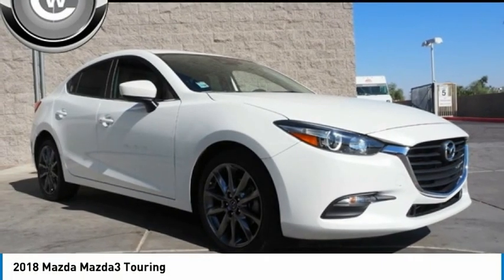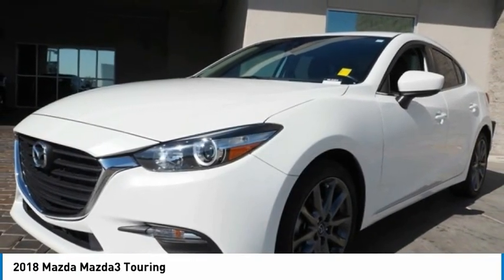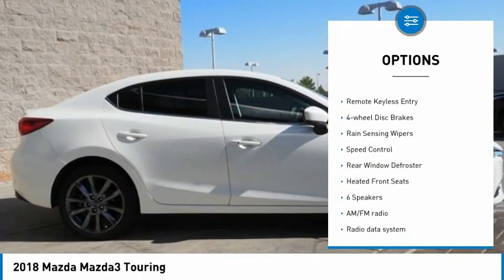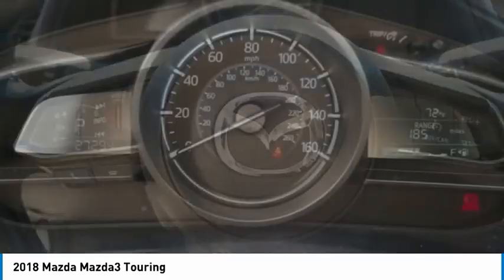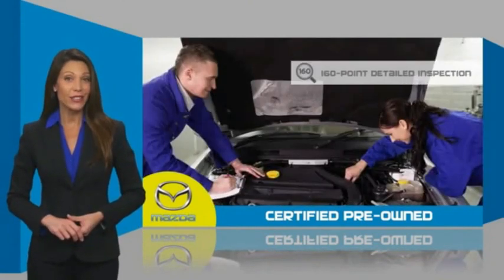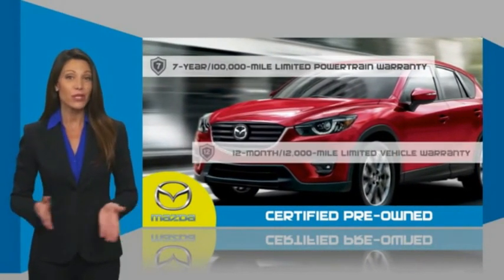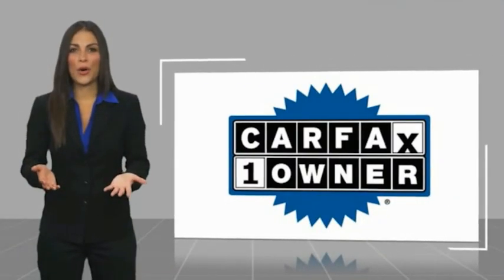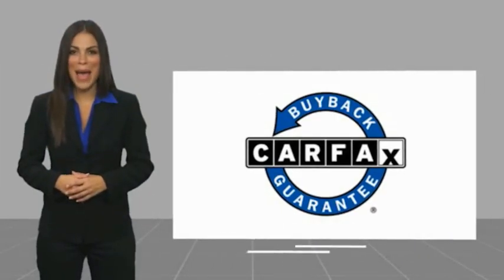2018 Mazda Mazda3 Touring FOR SALE in Las Vegas, NV ML949A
6950 West Sahara Ave.

Want us to come to you? No problem! In case we missed a picture or a detail you would like to see of this 2018 Mazda3, we are happy to send you A PERSONAL VIDEO walking around the vehicle focusing on the closest details that are important to you. We can send it directly to you via text or email. We look forward to hearing from you!  Certified. Odometer is 853 miles below market average! CARFAX One-Owner. Clean CARFAX.  2018 Mazda Mazda3 Touring 27/36 City/Highway MPG  Mazda Certified Pre-Owned Details:      Limited Warranty: 12 Month/12,000 Mile (whichever comes first) after new car warranty expires or from certified purchase date     Powertrain Limited Warranty: 84 Month/100,000 Mile (whichever comes first) from original in-service date     Includes Autocheck Vehicle History Report with 3 Year Buyback Protection     Warranty Deductible:  0     Transferable Warranty     160 Point Inspection     Vehicle History     Roadside Assistance  Awards:     2018 KBB.com Brand Image Awards  Vehicle price and availability are subject to change without notice.